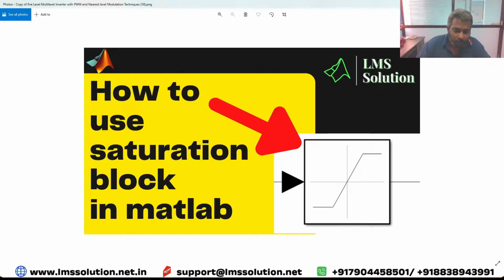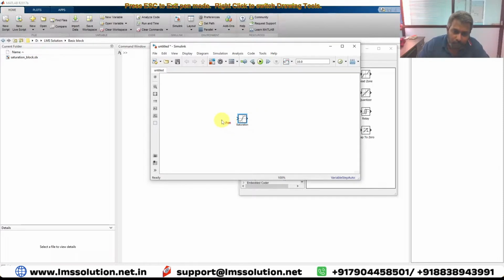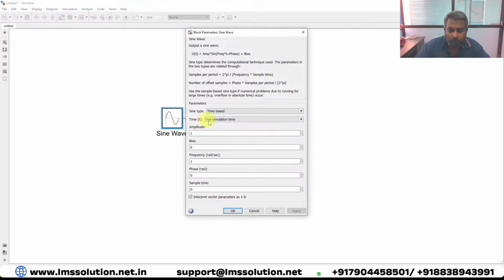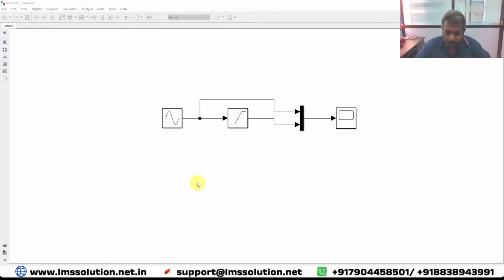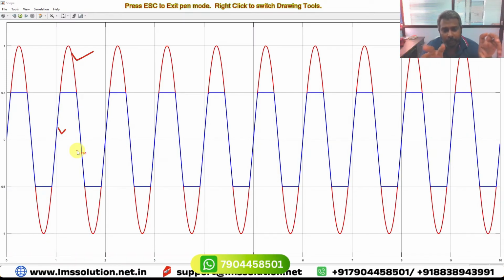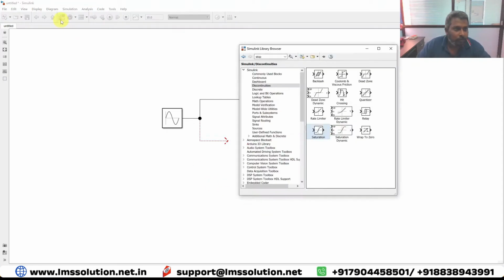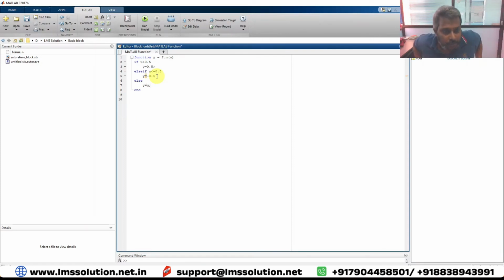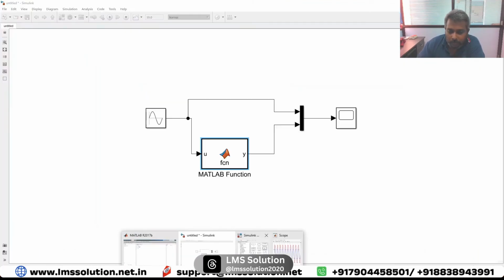How to use Saturation Block in MATLAB | How to Use Saturation Block in MATLAB Simulink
We explain how to use the Saturation block in MATLAB Simulink to limit the range of a signal. The Saturation block is mainly used to restrict a signal between a defined upper limit and lower limit. This is very useful in control systems, signal processing, power electronics, motor drives, and MATLAB/Simulink-based simulation models.

In this tutorial, a Sine Wave signal is applied as the input to the Saturation block. The upper limit is set as 0.5, and the lower limit is set as -0.5. When the input signal exceeds these limits, the output signal is clipped and restricted within the specified range. The input and output waveforms are compared using a Scope to clearly understand the clipping effect.

This video is useful for beginners who want to understand the basic operation of the Saturation block in Simulink and how signal limiting is implemented in simulation models.

Topics Covered in This Video:

Saturation block in MATLAB Simulink
How to limit a signal in Simulink
Upper limit and lower limit configuration
Sine wave input signal generation
Signal clipping effect in Simulink
Input and output waveform comparison using Scope
Basic Simulink block configuration

Parameter Value / Setting
Simulation Software MATLAB/Simulink
Input Signal Sine Wave
Saturation Block Upper Limit 0.5
Saturation Block Lower Limit -0.5
Output Display Block Scope
Simulation Type Time-domain simulation
Recommended Simulation Time 10 seconds
Solver Type Variable-step or Fixed-step
Suggested Step Size Small step size for clear waveform visualization
Output Observation Clipped sine wave between -0.5 and 0.5

Key Points

The Saturation block is used to limit the maximum and minimum value of a signal.

When the input signal is greater than the upper limit, the output is fixed at the upper limit.

When the input signal is lower than the lower limit, the output is fixed at the lower limit.

When the input signal is within the defined limits, the output follows the input signal.

In this model, the sine wave output is clipped between +0.5 and -0.5.

The Scope is used to compare the original sine wave and the saturated output waveform.

This block is widely used in control systems to avoid excessive signal values and protect system operation.

project eee
matlab projects
phd projects